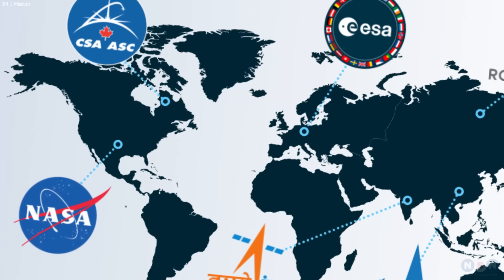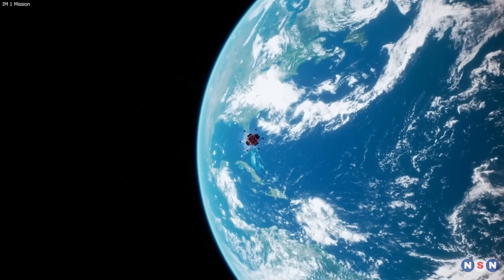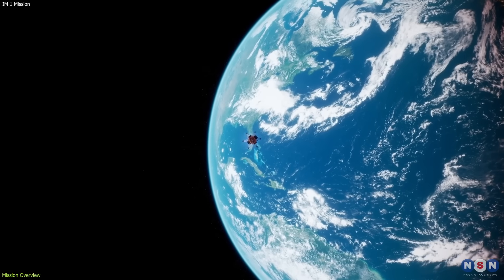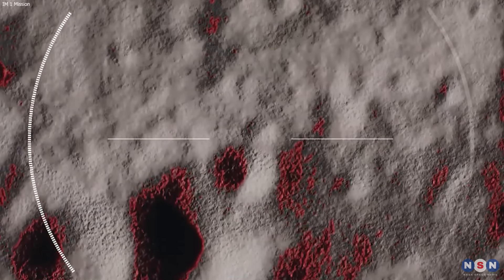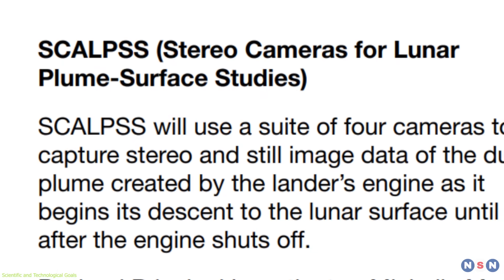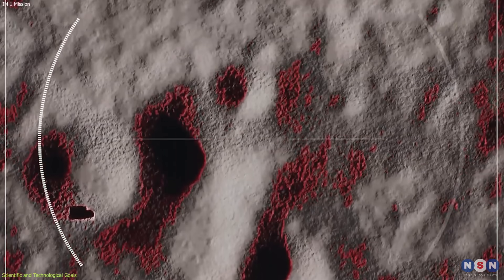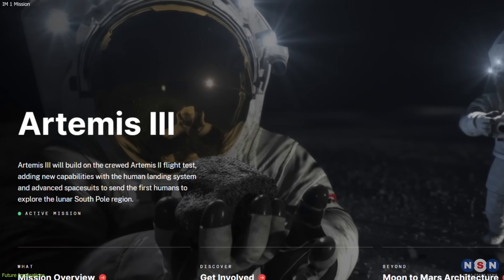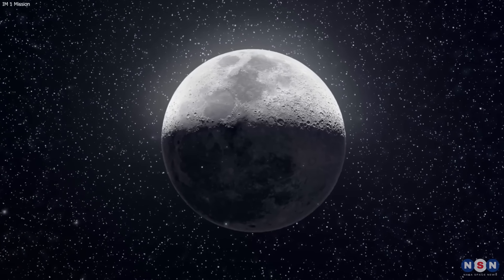Watch Out! SpaceX & Intuitive Machines are Launching a Lander to the Moon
On Feb. 14, 2024, a private company called Intuitive Machines will launch a lander to the Moon, carrying six NASA payloads that will perform various scientific and technological experiments on the lunar surface. This is the first private lunar landing, and it is part of NASA’s Commercial Lunar Payload Services initiative, which allows NASA to partner with private companies to deliver payloads to the Moon at a lower cost and faster pace. In this video, we will explore the mission overview, the scientific and technological goals, and the future implications of this historic endeavor.

Chapters:
00:00 Introduction
01:03 Mission Overview
03:15 Scientific and Technological Goals
06:06 Future Implications
07:43 Outro
08:03 Enjoy